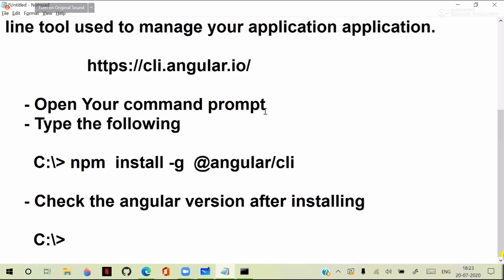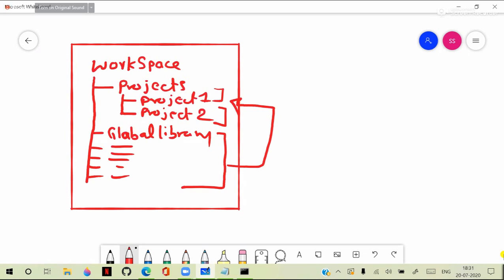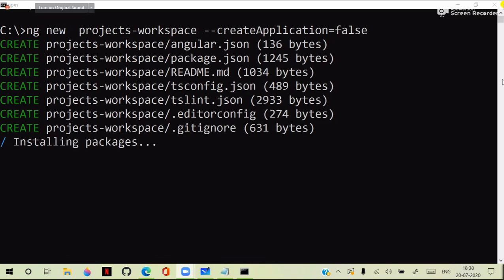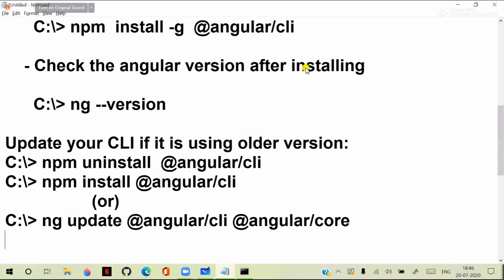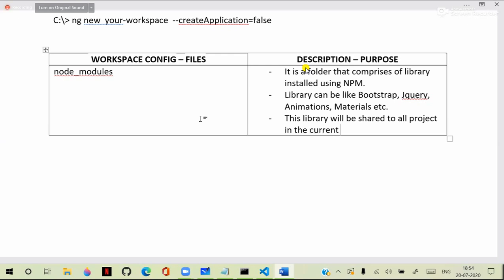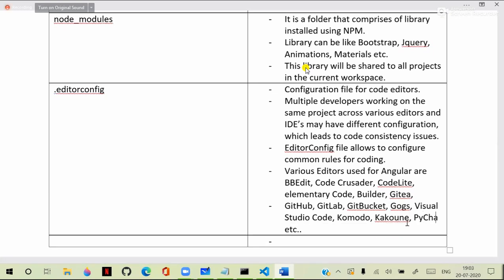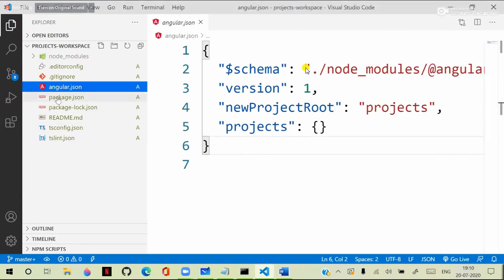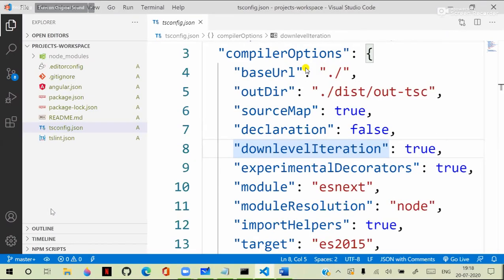Angular Class Video_02